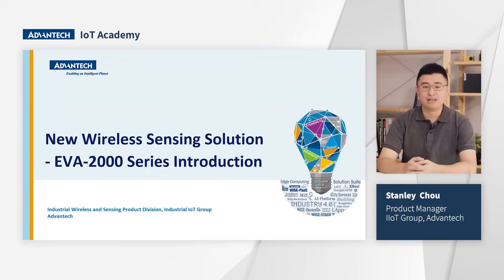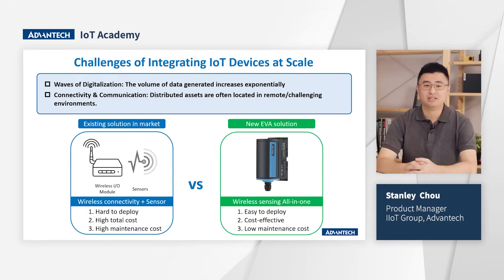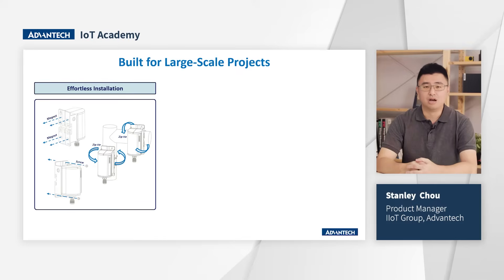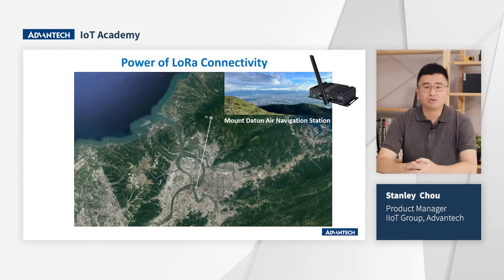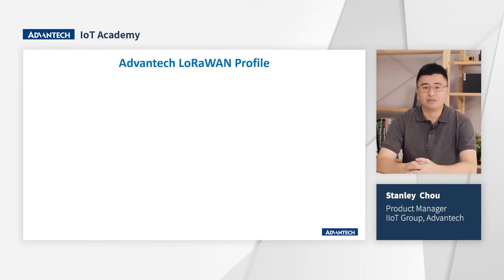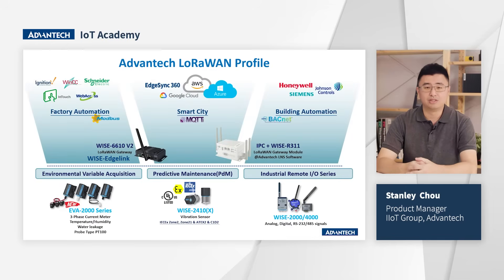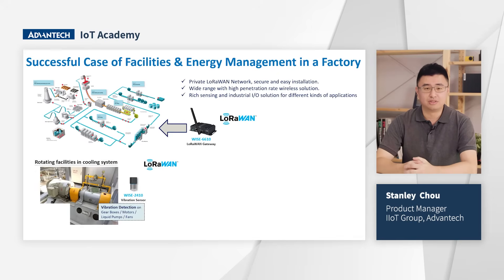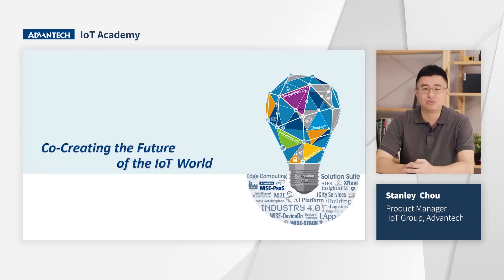Environmental Variable Acquisition | LoRaWAN Smart Sensors EVA-2000 Series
Showcasing a groundbreaking wireless sensing solution for IoT applications. The course covers the integration challenges of IoT devices, the unique features and applications of the EVA-2000 series, and detailed insights into the technology's deployment and effectiveness in real-world scenarios. Highlighting its plug-and-play setup, battery efficiency, and long-range wireless coverage, the course demonstrates how the EVA-2000 series enhances connectivity and data management across diverse environments.

About IoT Academy:
By leveraging 40 years of expertise in industrial IoT (IIoT) and automation, Advantech established IoT Academy in 2020 to impart and share IIoT knowledge. Courses include IIoT general knowledge, product features, hands-on training, and trouble-shooting. With our theoretical knowledge and hands on courses, we believe we can help you build a solid knowledge framework to apply in your own industry from the get-go. Register now and explore our diverse range of online courses.